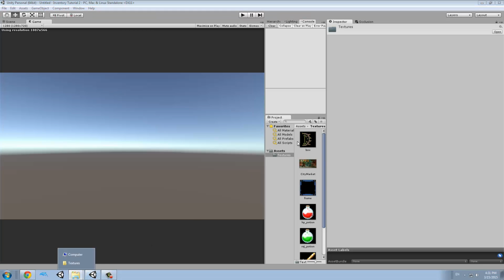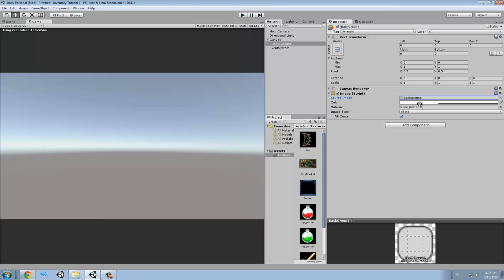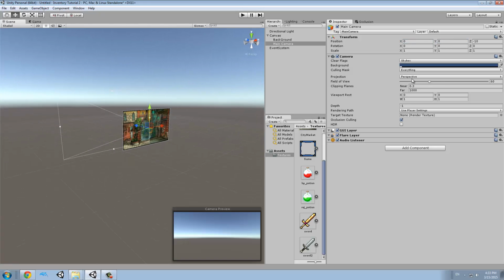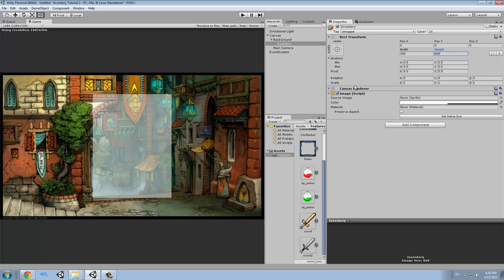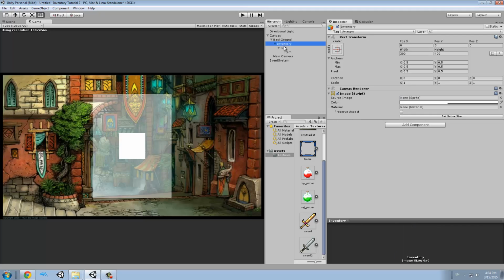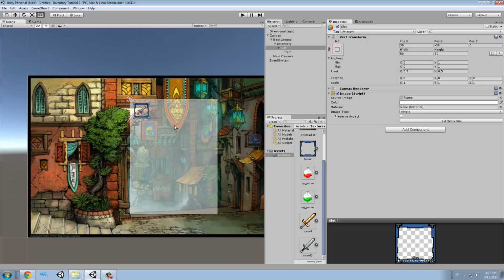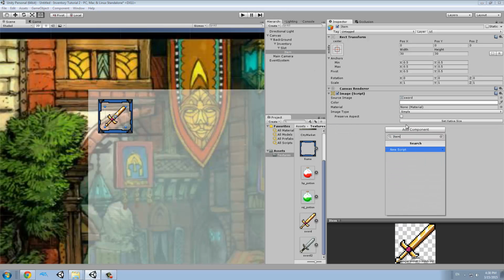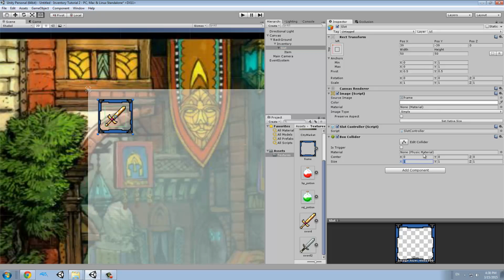Unity 5 - Inventory System 01 (Setting the scene)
Hello guys! welcome to our Unity lessons, I am Lucas and I will be teaching you how to make a tutorial system in Unity 5.
Thanks and happy coding!